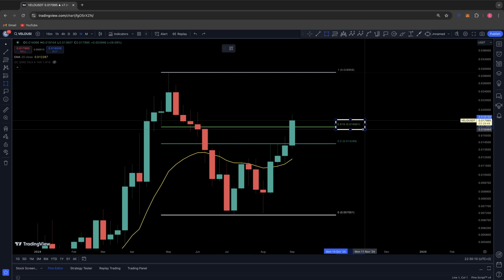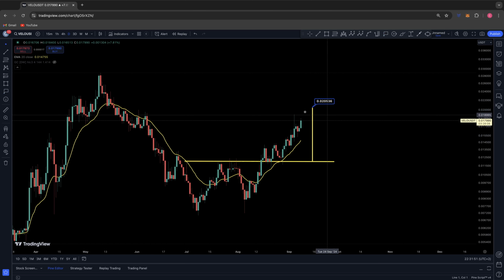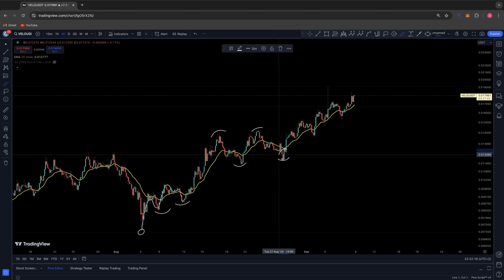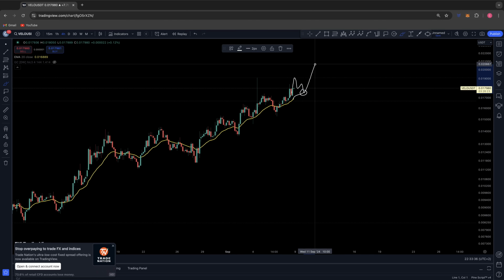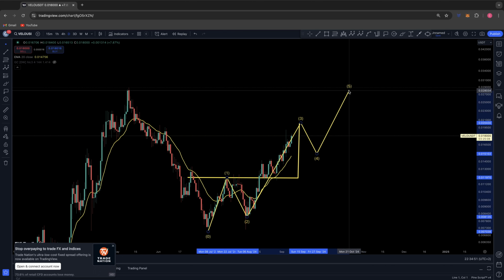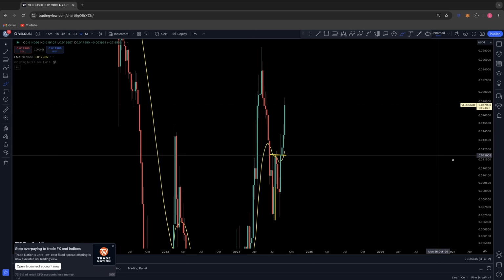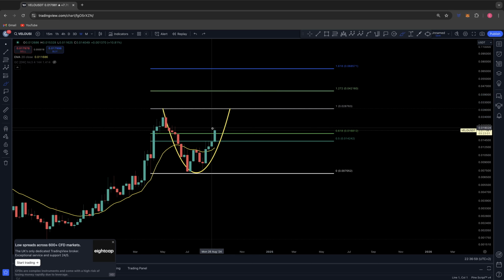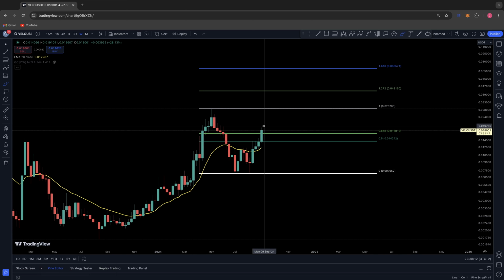$VELO Technical Analysis Update : The Important Weekly Close : The Trend Is Our Friend Until The End